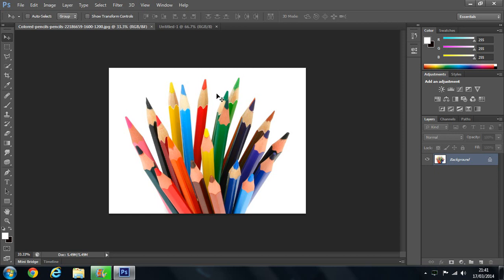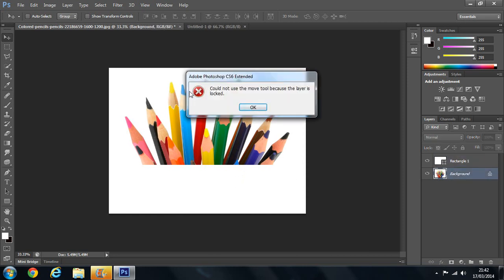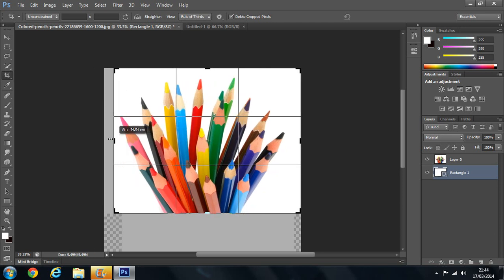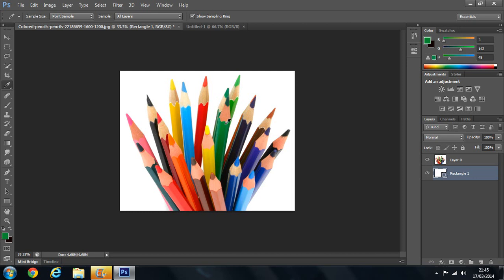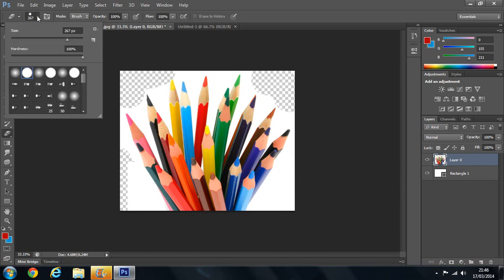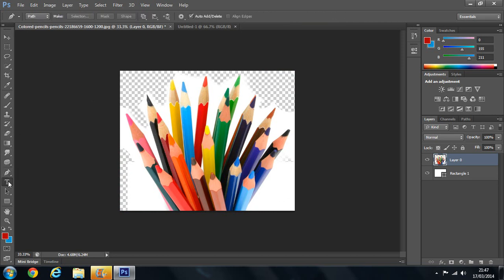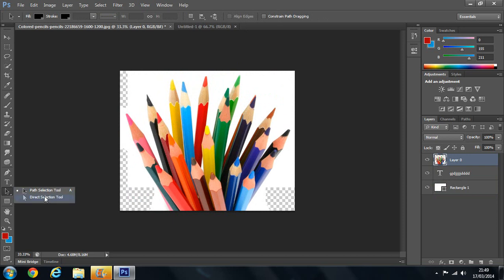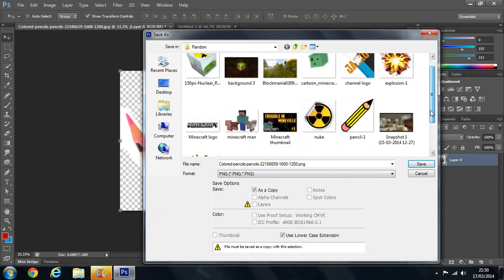Basics Of Photoshop #1 - Basic Tools , Icons And Buttons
Hi guys, in this short 60 seconds I show you how to find and use some of the basic and fundamental features of Photoshop to start your journey with the brilliant program.

 This is a tutorial / how to video using Photoshop CS6 for windows'. I hope you enjoyed the video, please like subscribe and check out some of my other videos available to watch on my channel, And as always any feedback will be greatly appreciated!